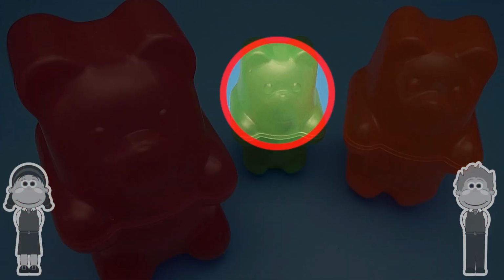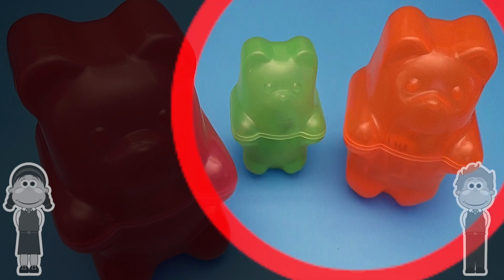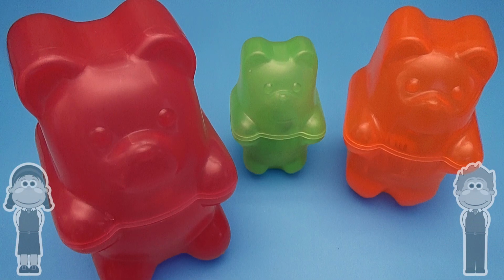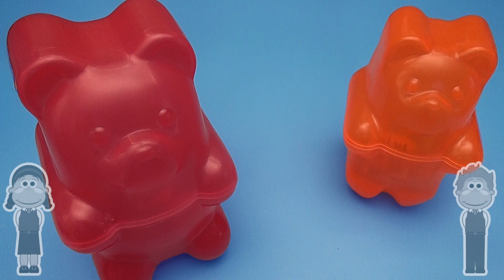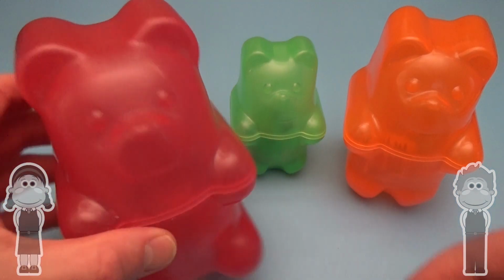Surprise Memory Game | Which Is Missing | Gummy Bears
Welcome to BIG MOUTH ACADEMY! Where learning is BIG FUN!

Big Mouth Academy Surprise Game!

Join Big Mouth Academy for daily educational adventures. Lessons in spelling, reading, math, shapes, colours, matching and more! Each lesson includes a special surprise prize playtime with surprise eggs, exciting new toys from around the world and more!

Big Mouth Academy kids learn and play with phonics fun, surprise songs and interactive educational games!